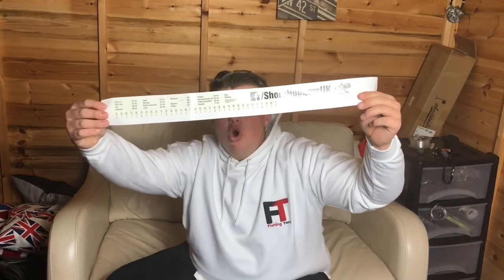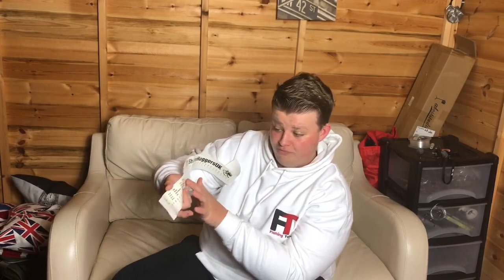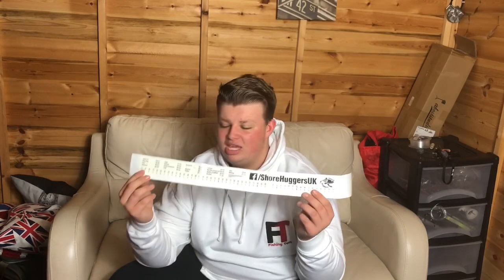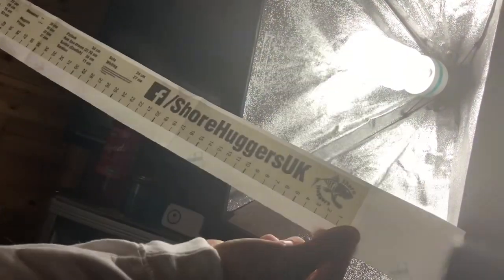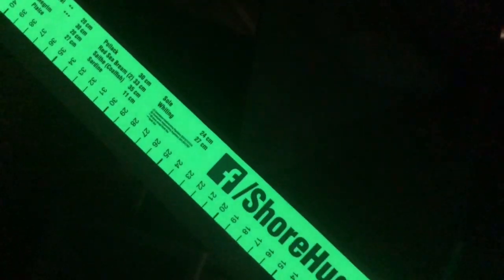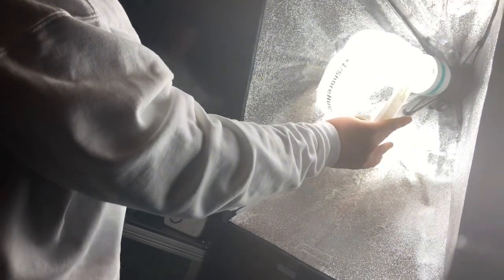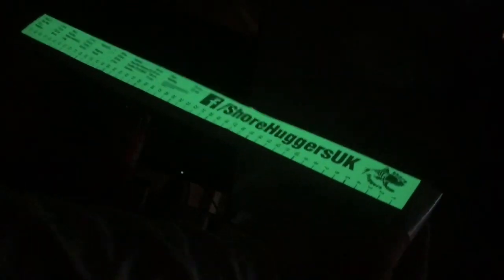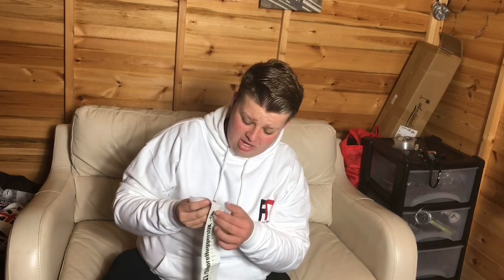Sea fishing uk latest buys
The rig shack

B8 m8 fishing solutions